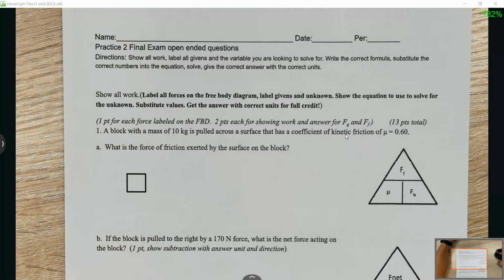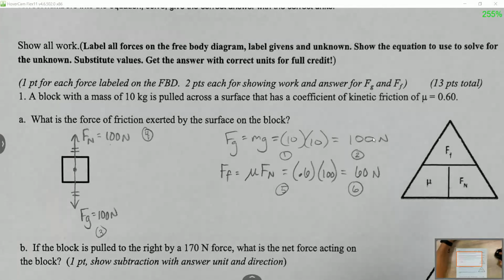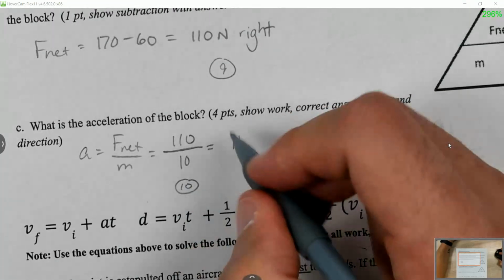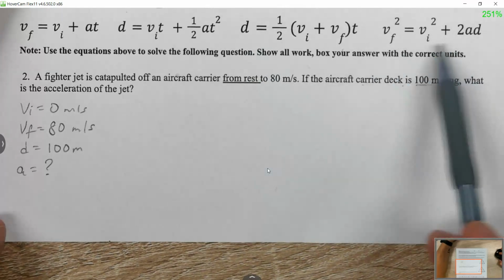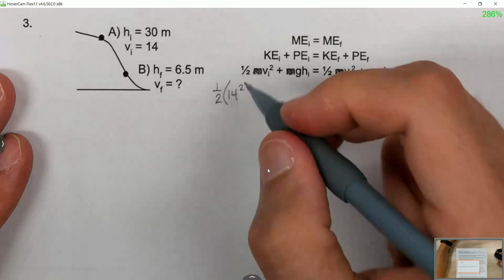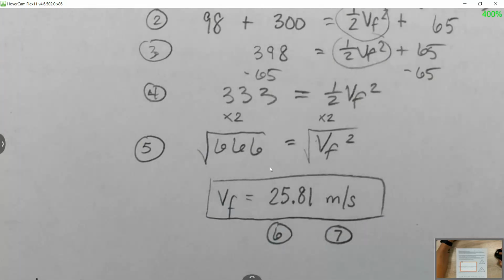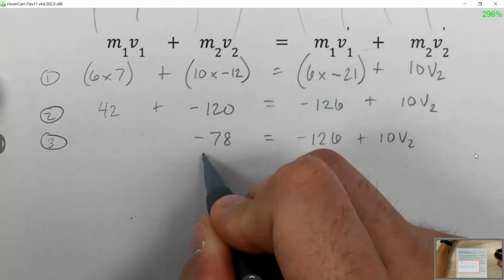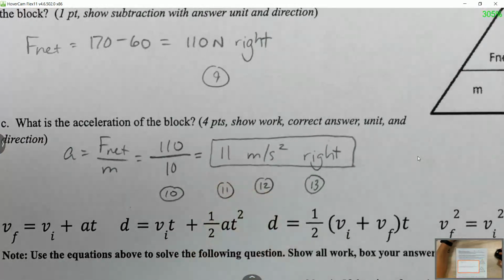Final exam open ended questions practice